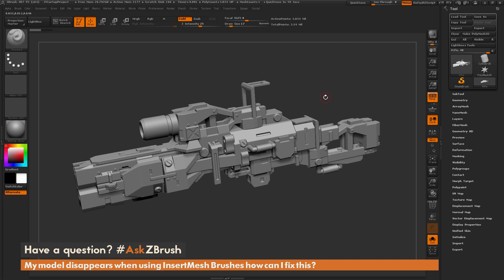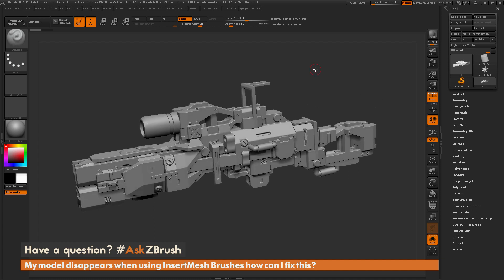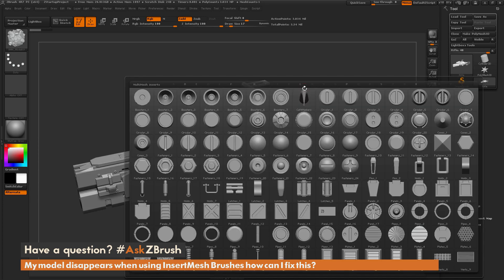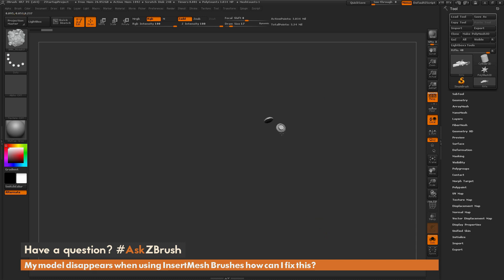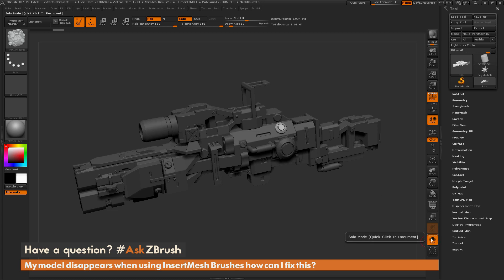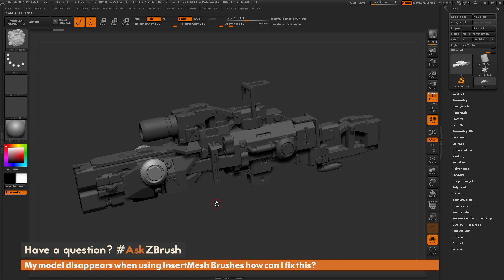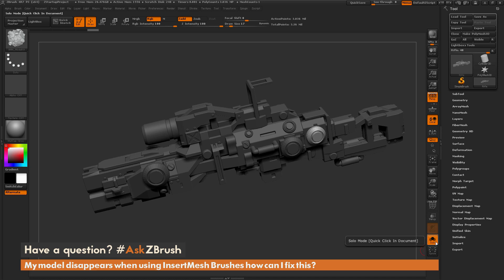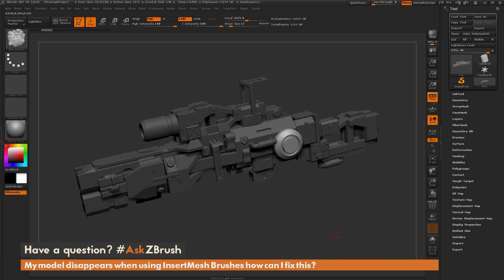AskZBrush: “My model disappears when using InsertMesh Brushes how can I fix this?”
Video covers how having solo mode active will cause the model to hide when InsertMesh brushes are drawn out. Disabling solo mode will allow for the model to stay visible when drawing out InsertMesh shapes.